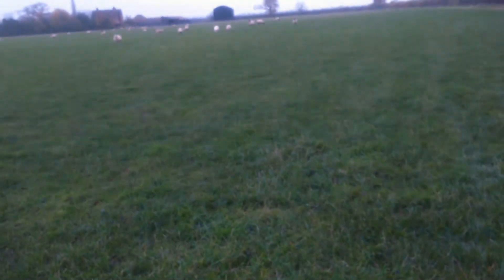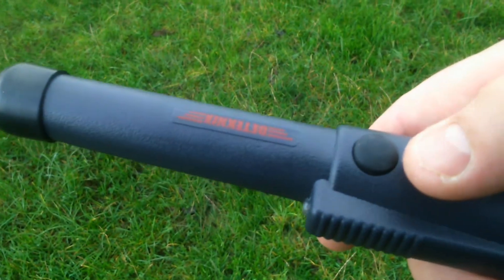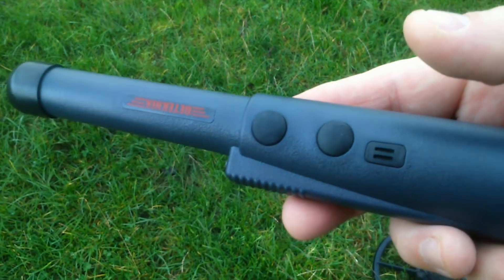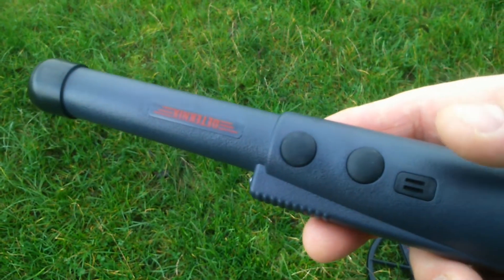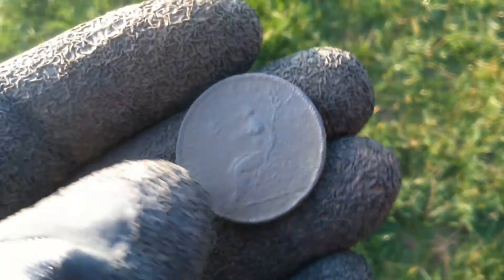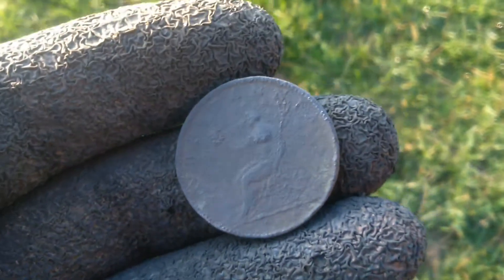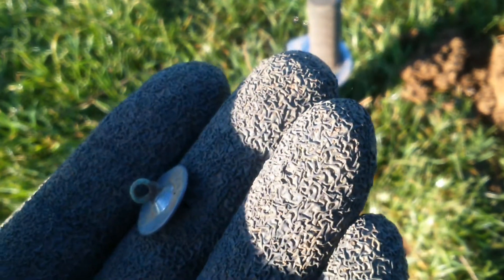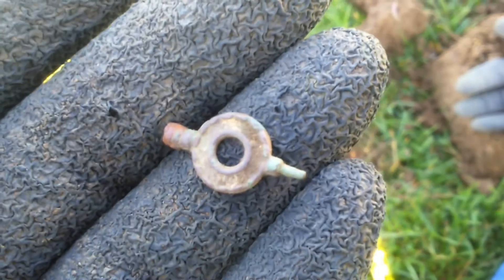Some mystery history today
Some mystery finds, also have been trying out the X Pointer for the first time.